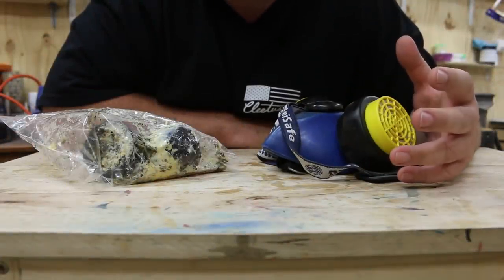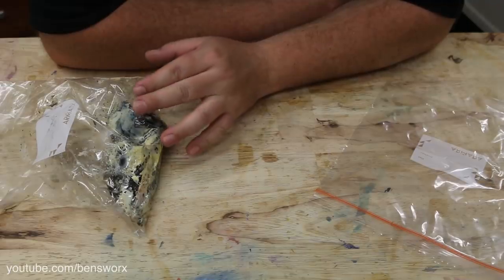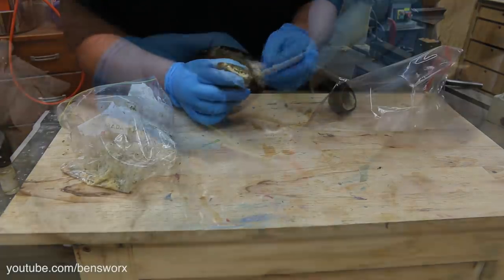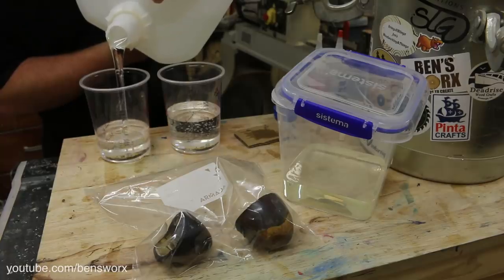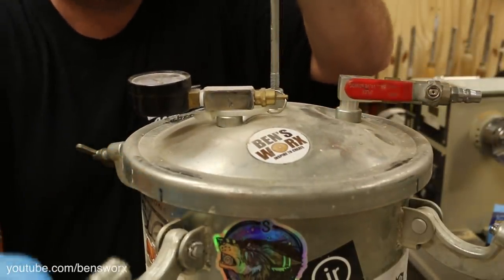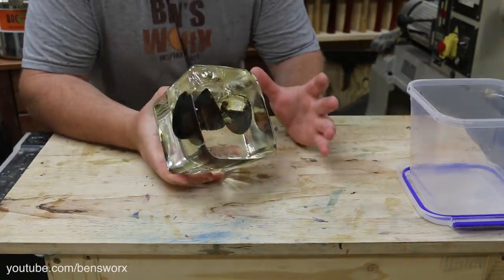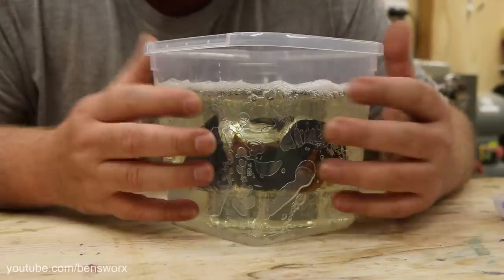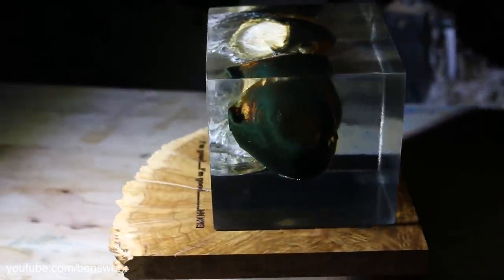Recasting The 12 Month Old Egg in Resin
You guys asked for it, so here it is re casting the 12 month old egg to see if I can stop the smell.

Want to send me something? send it to:

BENSWORX
LOGANHOLME 4129
QLD Australia